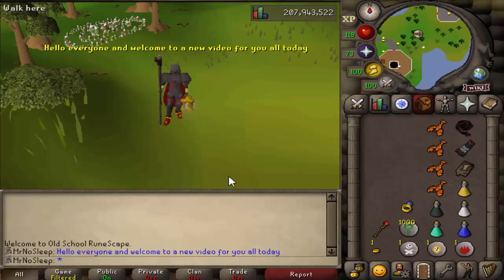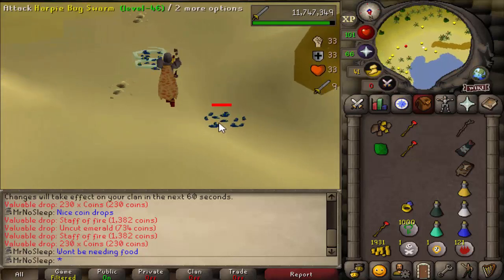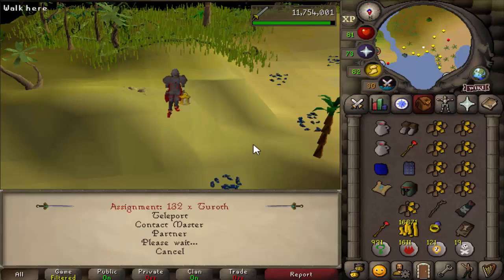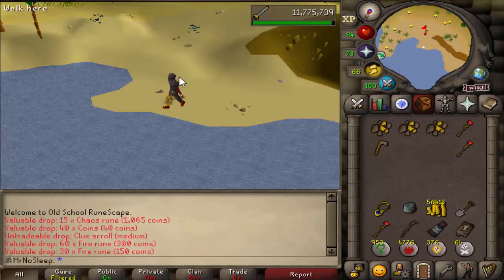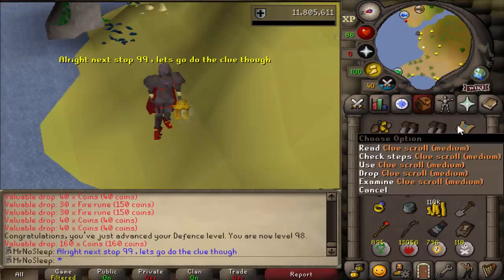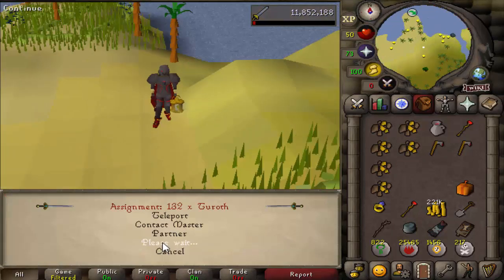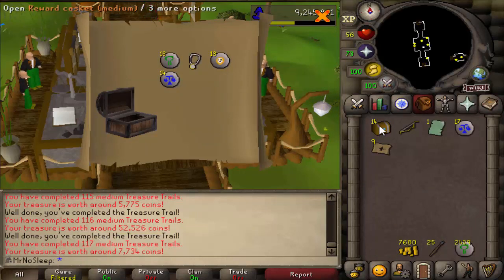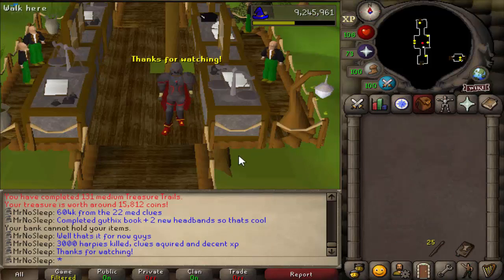Loot From 3,000 Harpie Bug Swarms